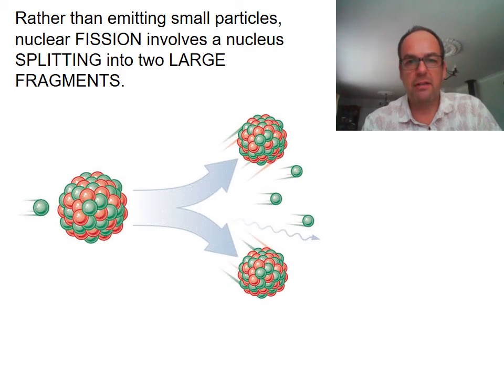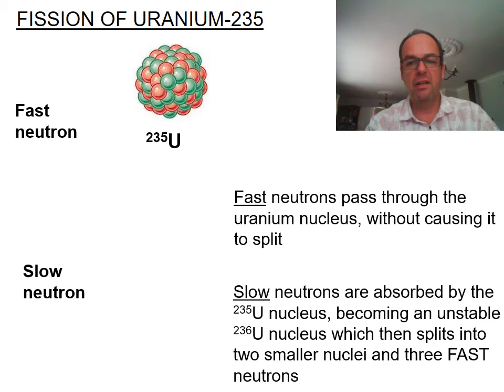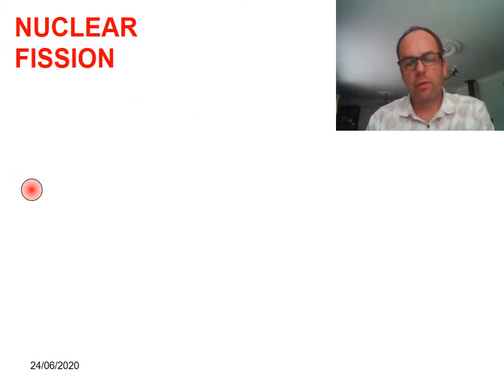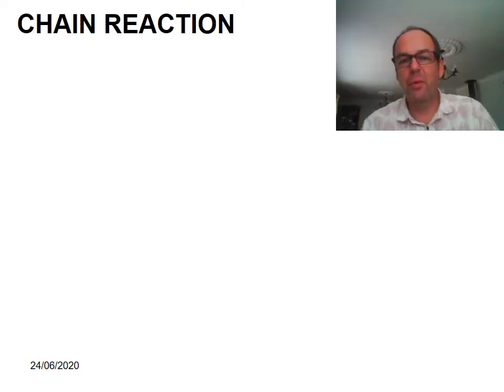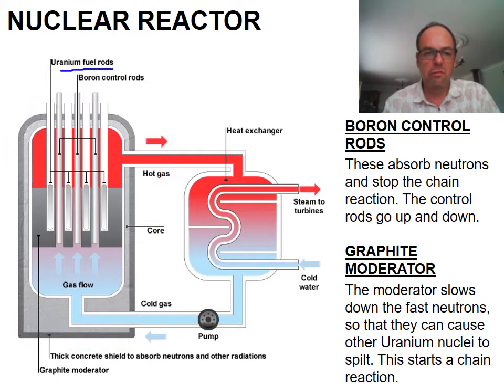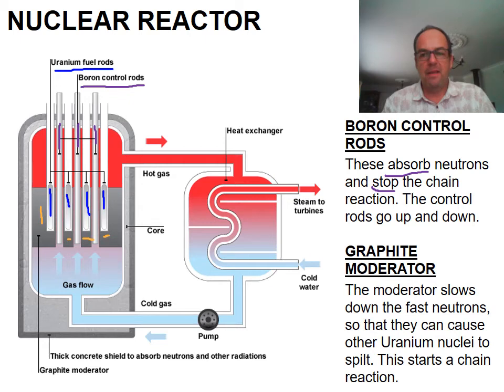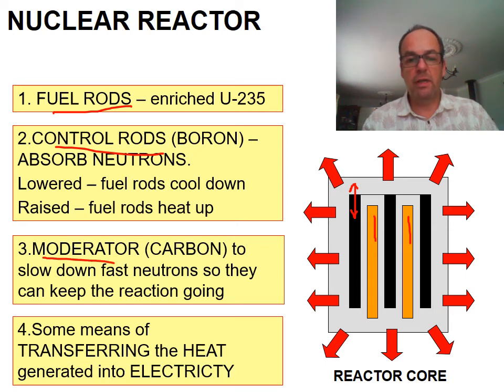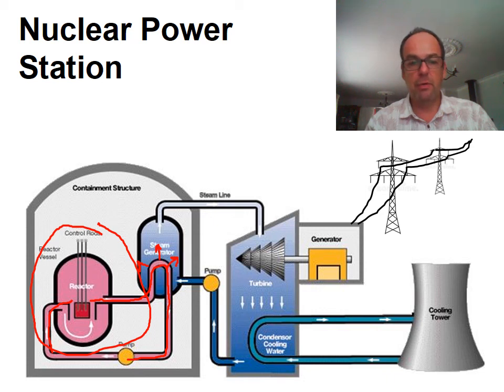Nuclear Fission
This video is designed to explain nuclear fission including the basics of nuclear power for AQA GCSE Physics